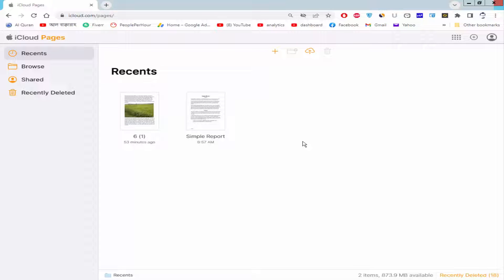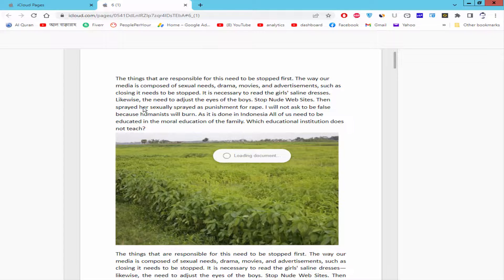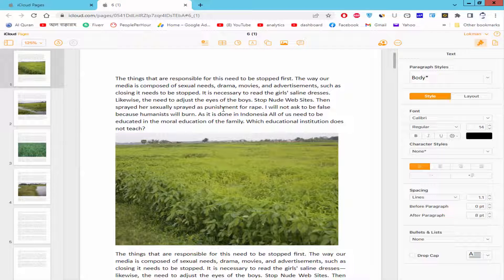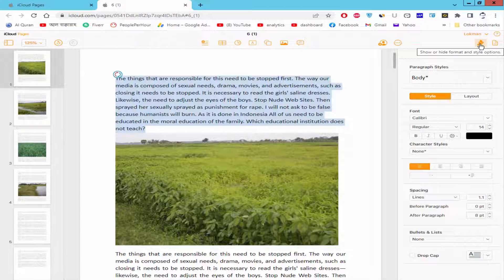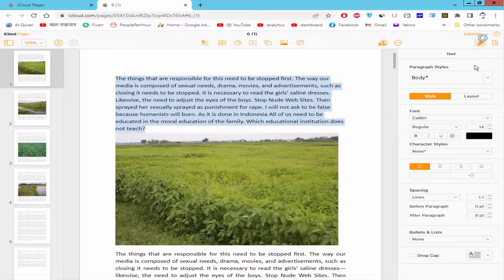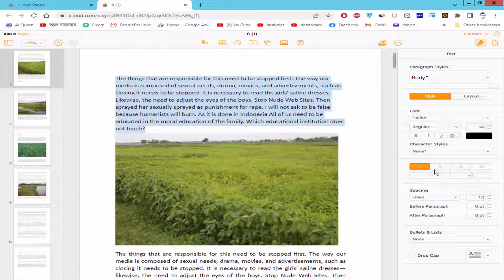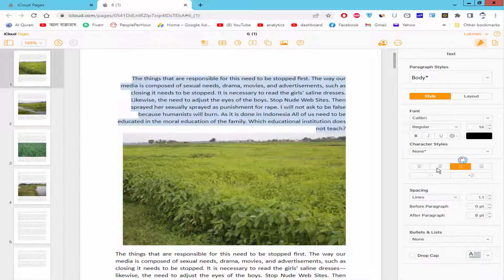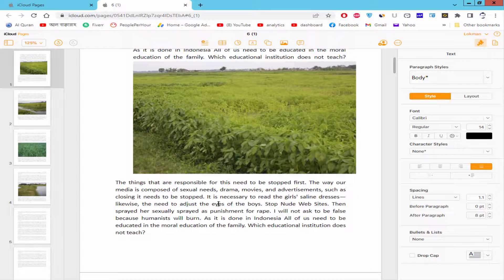How to Alignment text in Apple Pages for iCloud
Assalamu Walaikum,
In this video, I will show you,  how to alignment text in Apple page. let's get started. open the pages document.

now keep the cursor in the text paragraph or select the text and go to the document and style format option and select the style and click the Left Right middle and justify alignment.

just keep the cursor in the paragraph text and select the alignment.

**  Service **